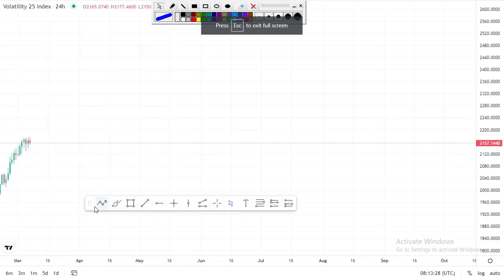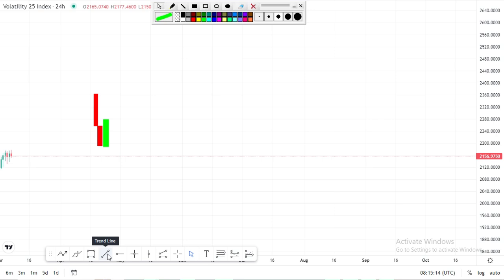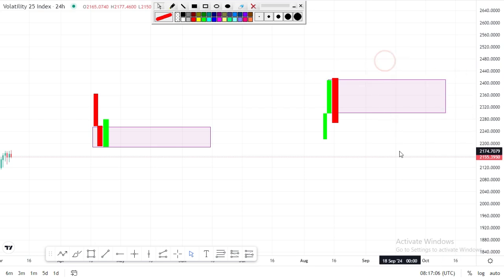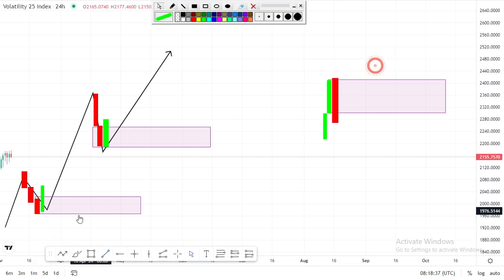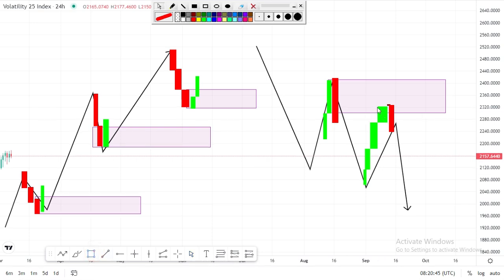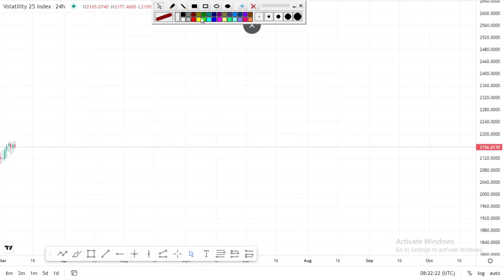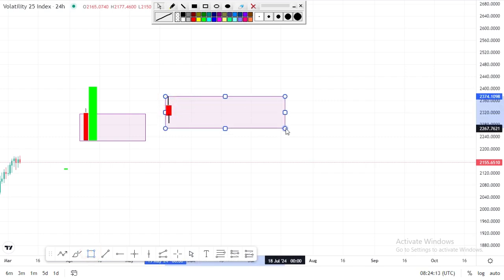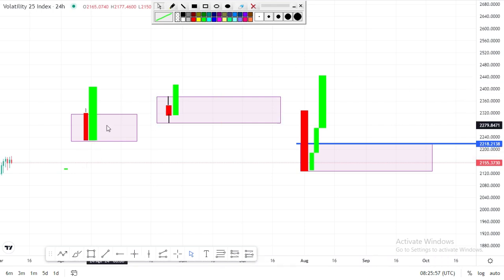Top Trading Expert Shares Best Order Block Strategy of All Time!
Kingsfx maskman trading concept is a full package for both beginner traders and advanced. This put together in a very simplified way highly rated trading concept in a other to take only quality trades.
Simplifying liquidity and inducement Trading Concept (Episode2 - Understanding Liquidity Sweep)

Join my Telegram group for free(Free Signals)